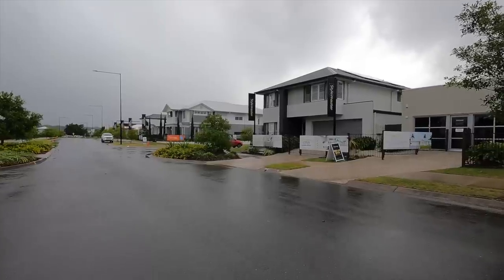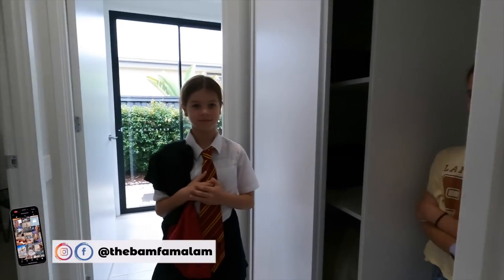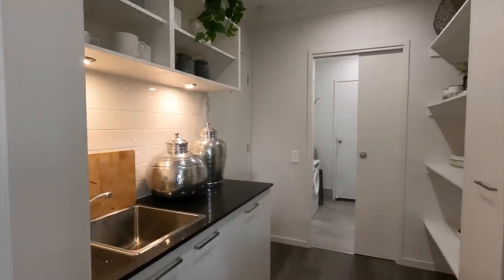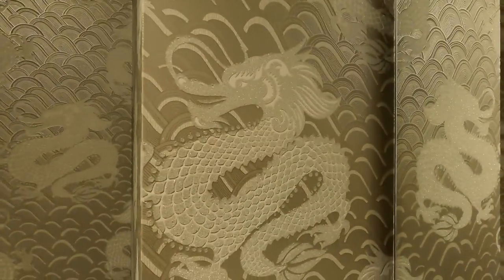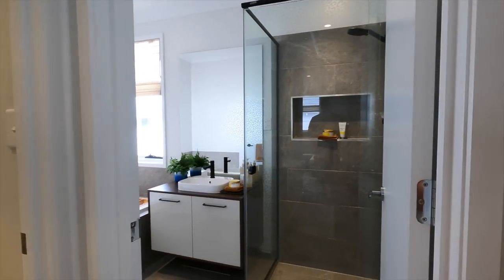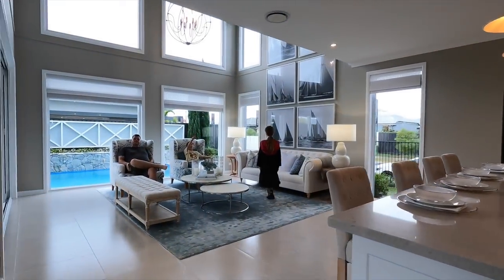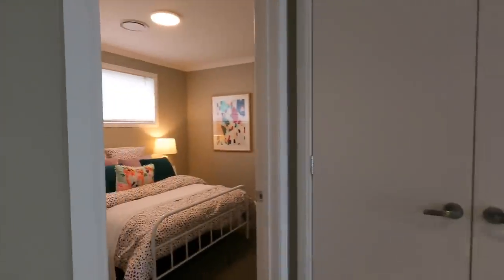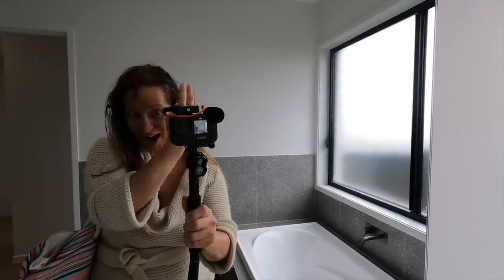Australian Display Village House Tour 2023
We visited Harmony Display Village on the Sunshine Coast and took a look around some new houses.

Builders featured in this video are Stylemaster and Plantation.

//LET'S BE BAM FRIENDS!!
🇦🇺 Our HUGE Aussie adventure started in 2016 when we moved with our kids from the UK to Australia. 8 years on we are creating videos to show you what living in Australia is like.

Much love,

The BAM Famalam xx